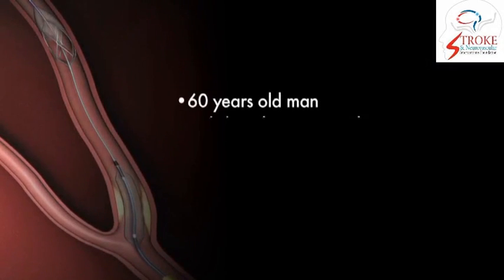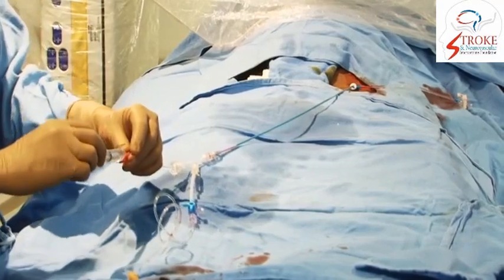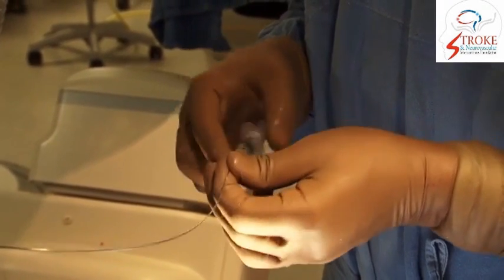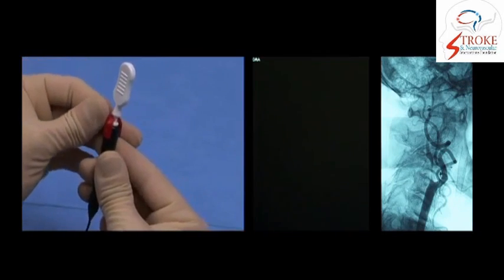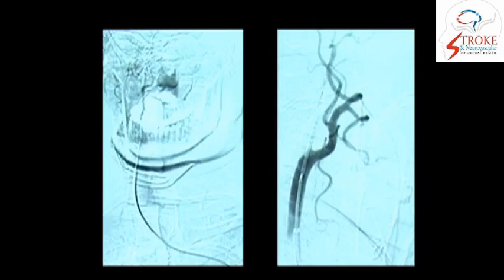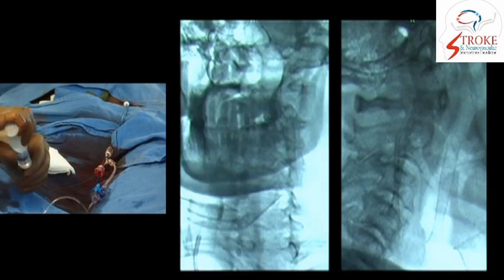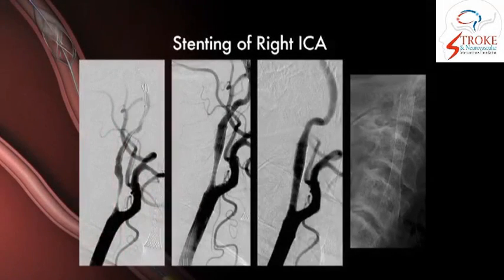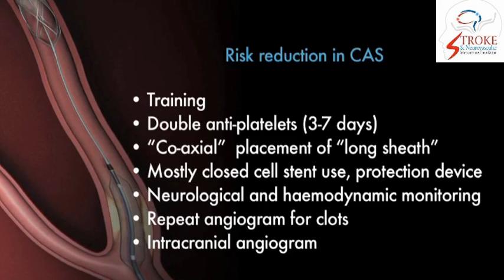Live Carotid Artery Stenting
LIVE CAROTID ARTERY STENTING (Patient Story)